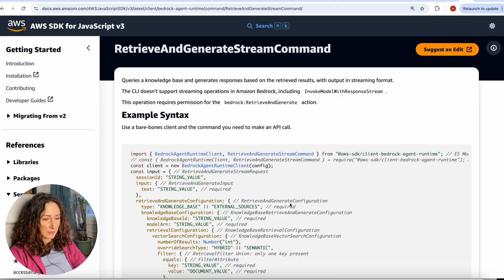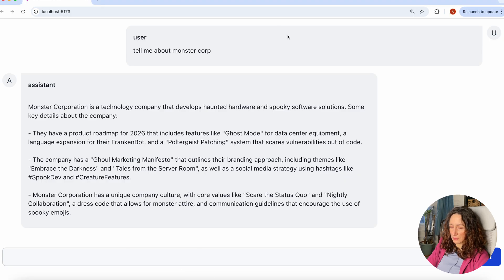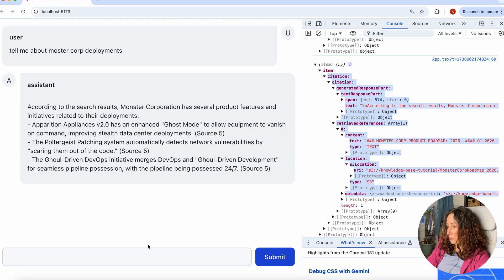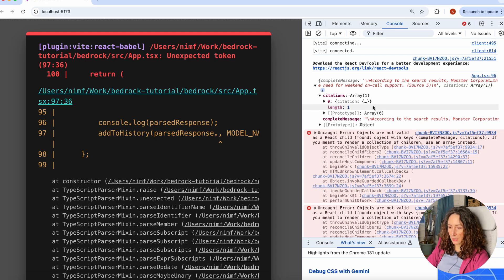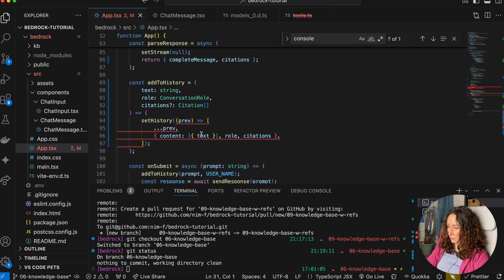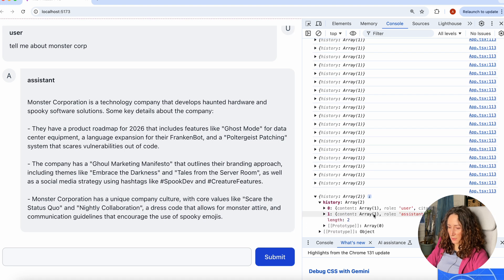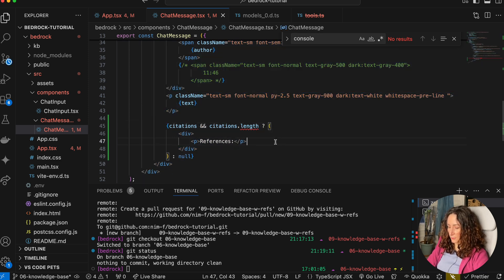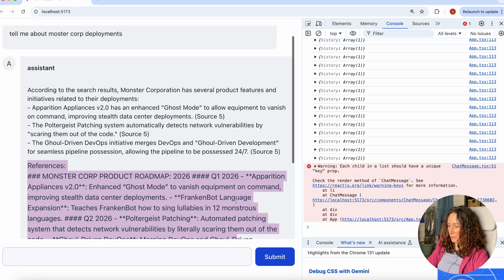Show references in you AWS Bedrock AI Agent - EASY WAY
If you are building an agent that responds using your custom data, and you want to show the user not just the final answer, but also  the sources that the model used when generated the response - so called citations, or references - then watch this video, I will show you how to do this with AWS Bedrock Knowledge base.

In the previous video I showed you how to connect your chat bot with the AWS Bedrock knowledge base, and today we will continue to work on that application and will show user the references together with the compiled response. We will use the same command for it - it already returns all the information we need. We just need to know how to access it.